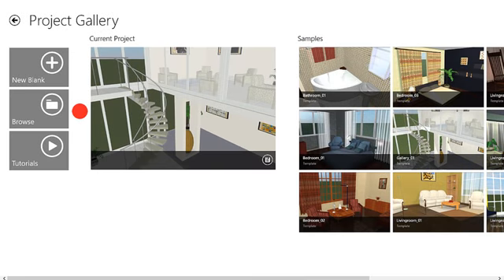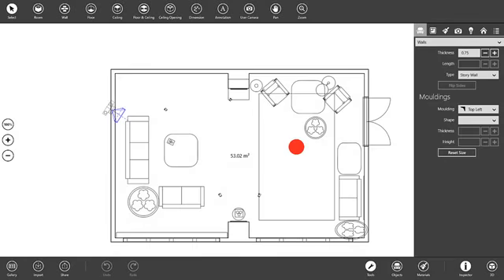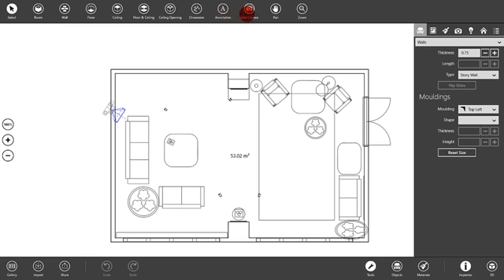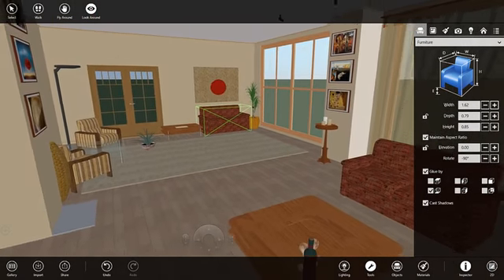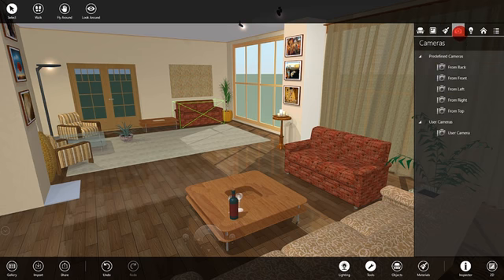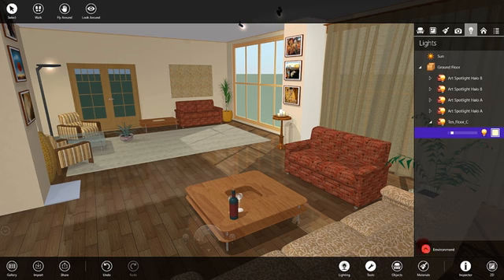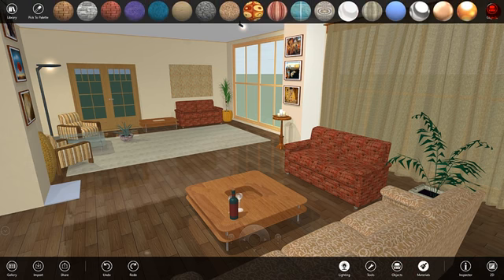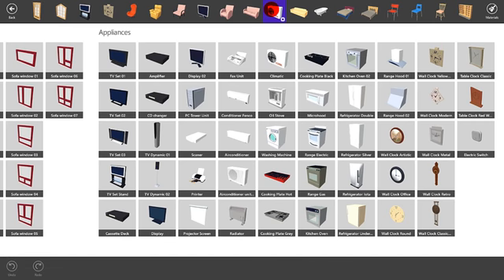Live Interior 3D for Windows — Tutorials